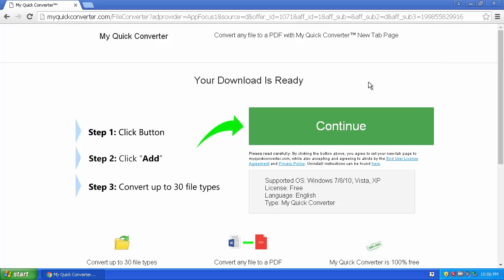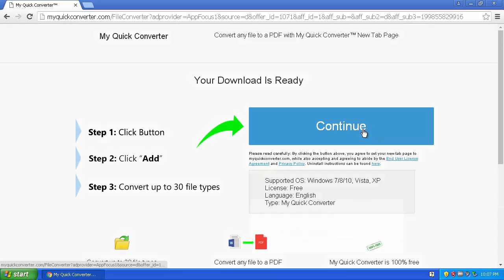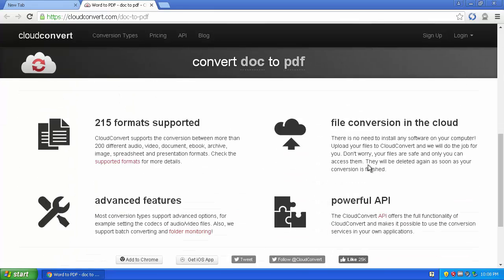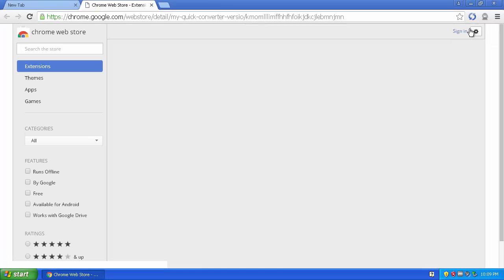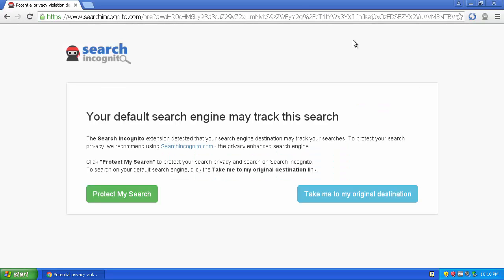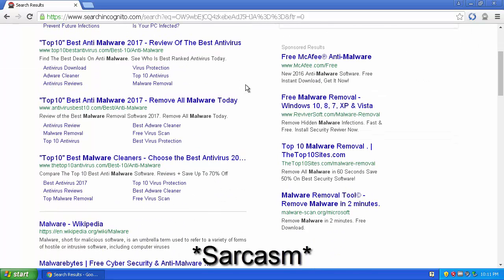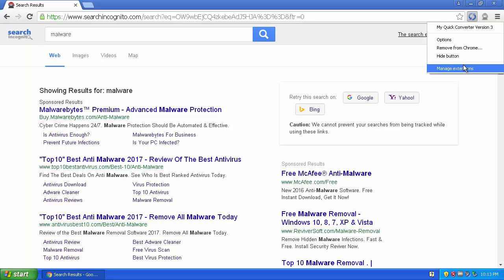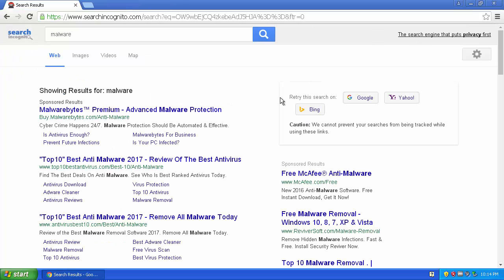How to Remove My Quick Converter and Search Incognito extensions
This is a video showing you how to remove My Quick Converter and Search Incognito.